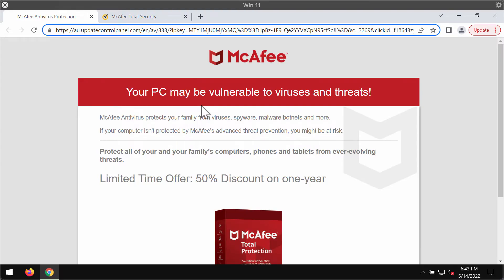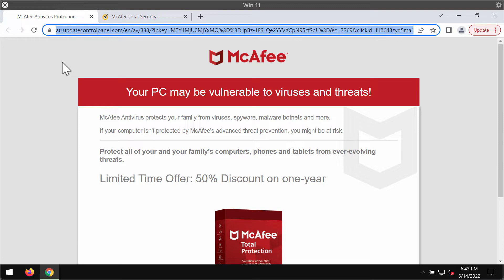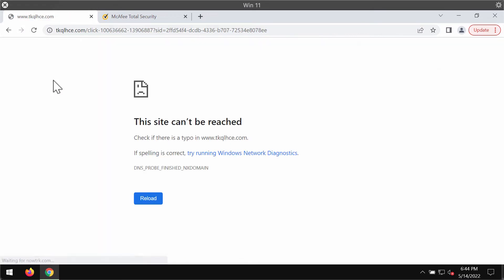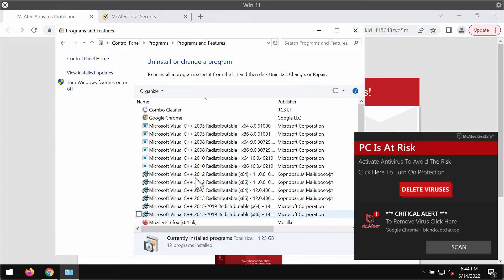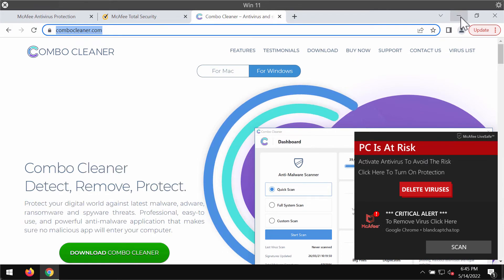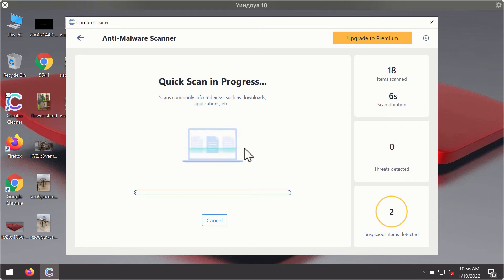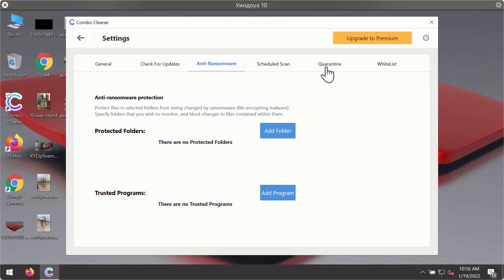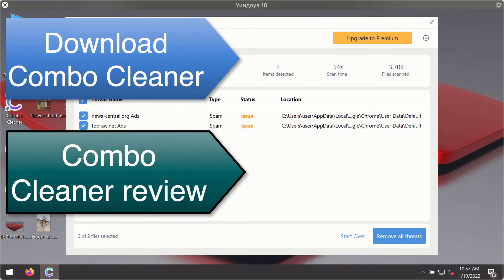Updatecontrolpanel.com online scam (removal guide).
Updatecontrolpanel.com is a scary pop-up that attacks Google Chrome and other browsers. The real purpose of all these pop-ups is to deceive customers and trick them into wasting their money for nothing. These pop-ups display a lot of faulty messages with the intention to make people download and install some potentially unwanted software. Remove them with Combo Cleaner Antivirus or follow the manual instructions provided in the video.